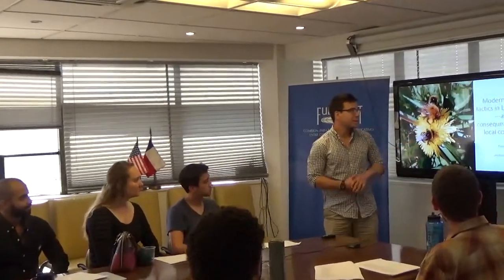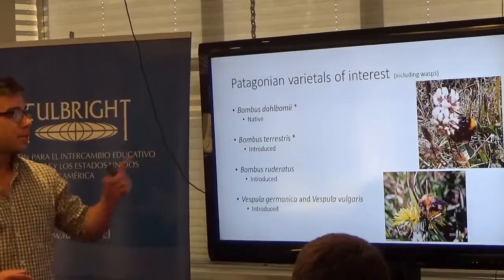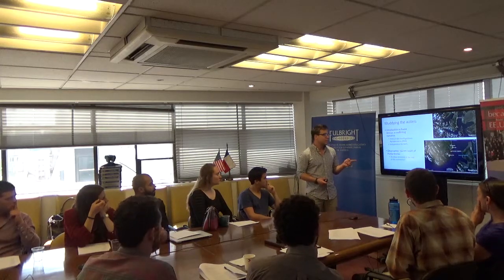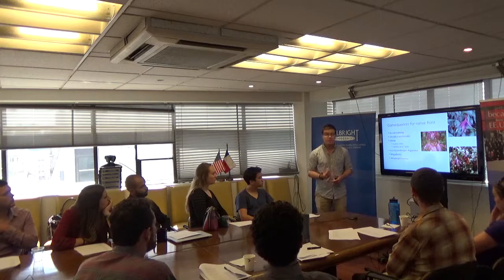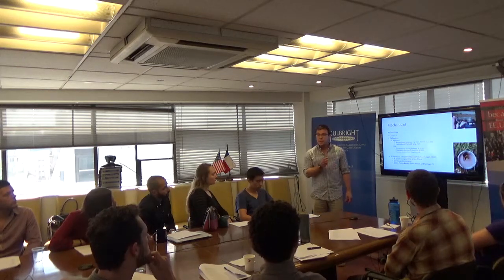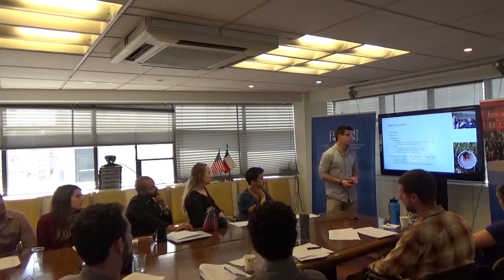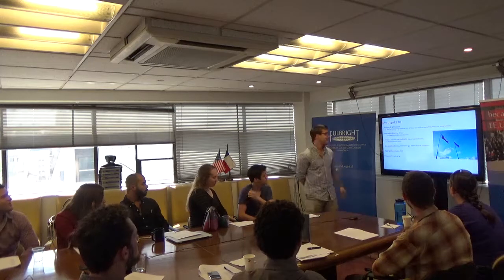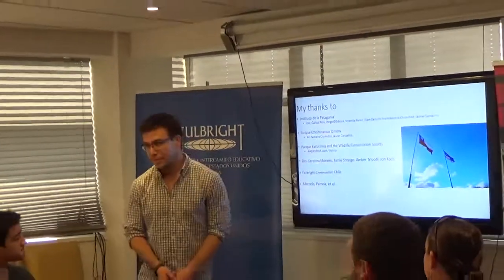Timothy Salazar - Modern invasion tactics in bumblebees and consequences for the local community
The project looks at pollinator community dynamics in the Magallanes region of Chile. European bumblebee varieties have been introduced as a crop pollinator, but have spread into the wild. Native bee species, especially the native bumblebee, are at grave risk of eradication. The causes for this extreme outcome are not well understood. This has been a unique opportunity to gain knowledge from a developing invasion.

PDF of the presentation available at goo.gl/uHD4MU